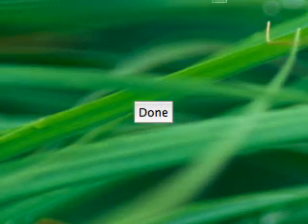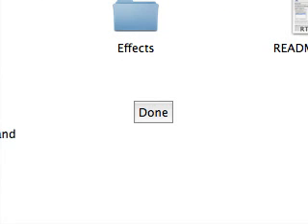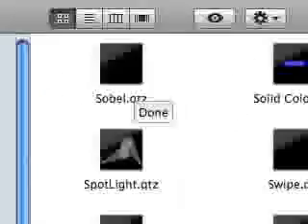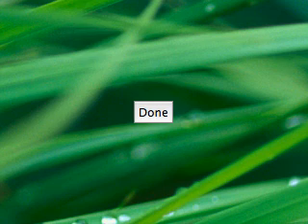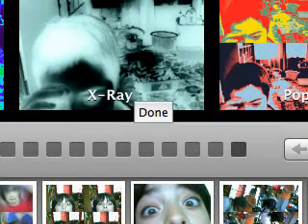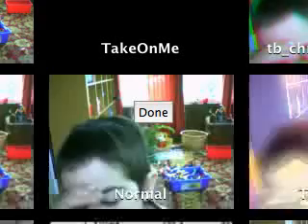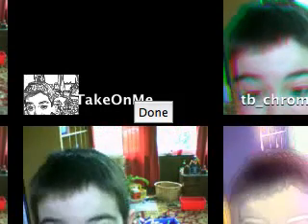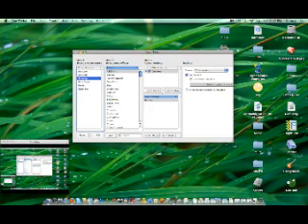How to get effects from CamTwist to Photo Booth and iChat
ipodtouchunjailed's webcam recorded Video - June 12, 2009, 09:02 AM